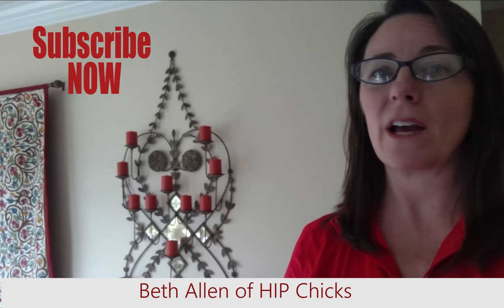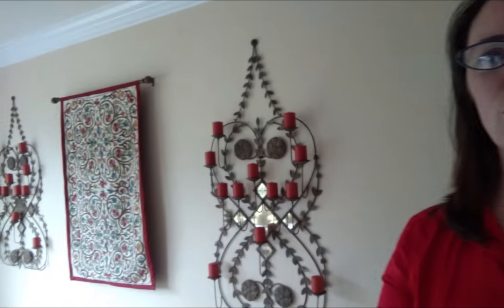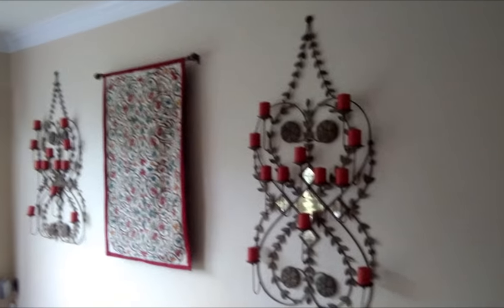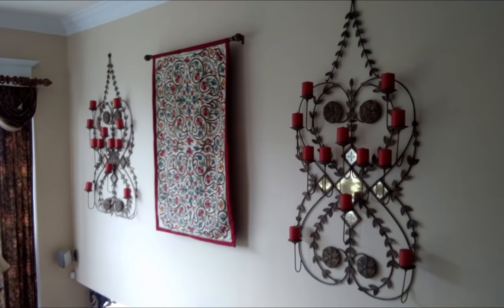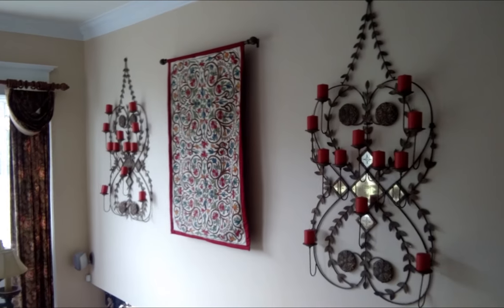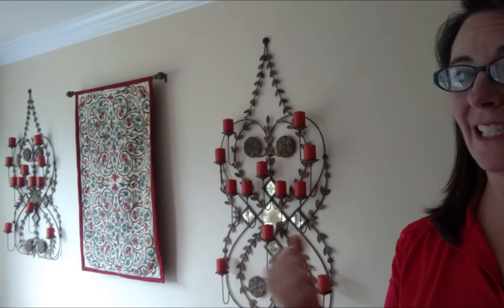365 Days of DIY - Monkey Hook Mistake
Monkey hooks are great for light weight things but not this heavy sconce. Professional builder used monkey hooks for this heavy item and it came crashing down. Be sure to use the right weight anchor for the right piece.